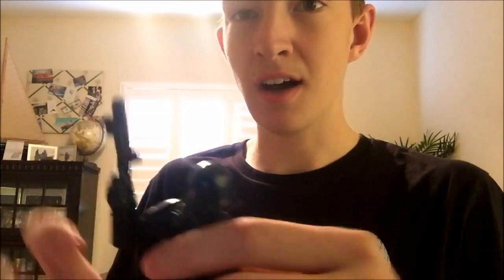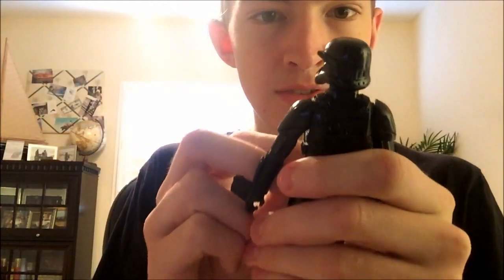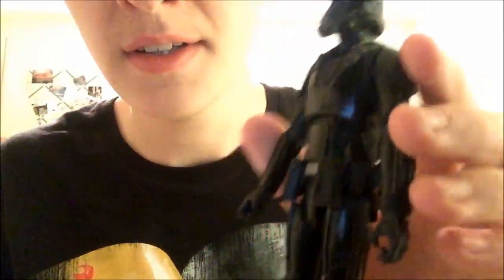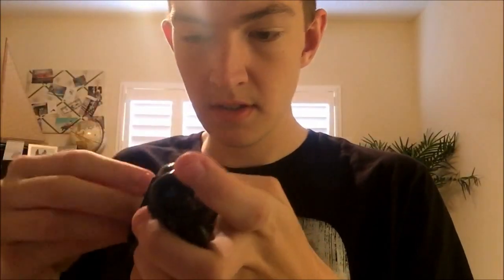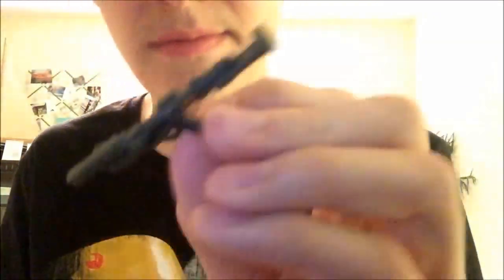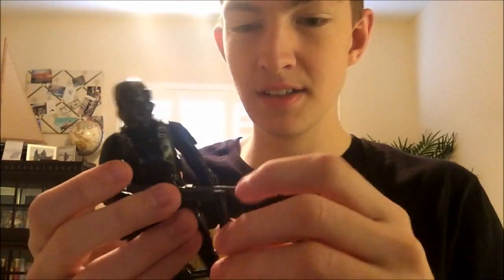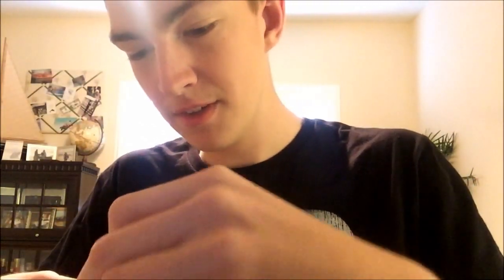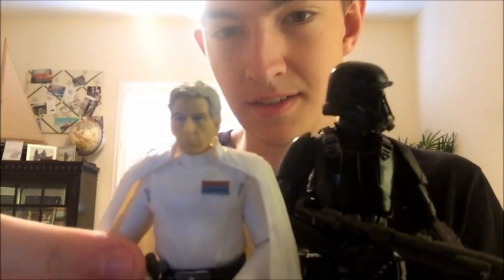Black Series 6' Imperial Death Trooper Review + Announcement!!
Review of the Black Series 6' Imperial Death Trooper + An Announcement!